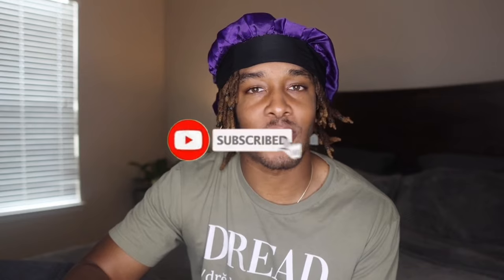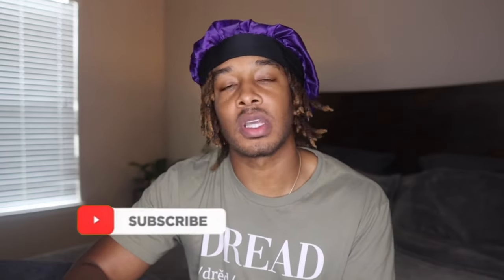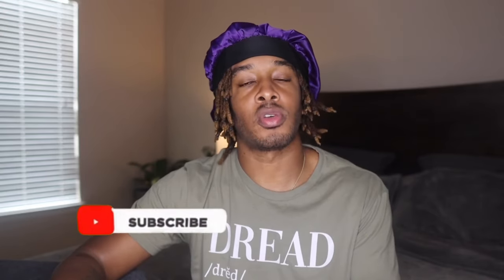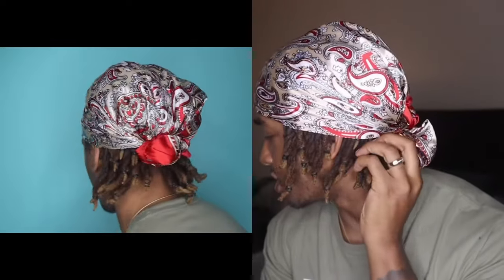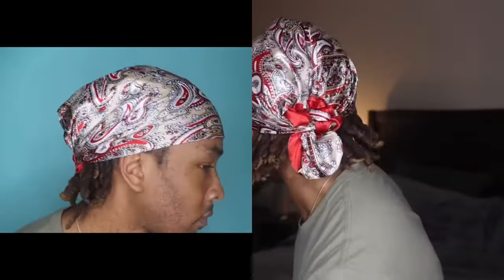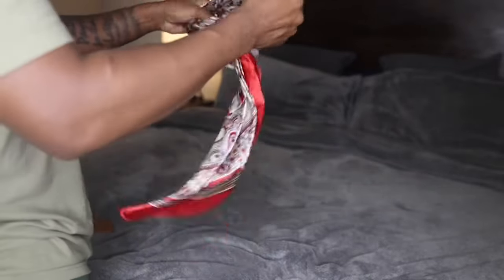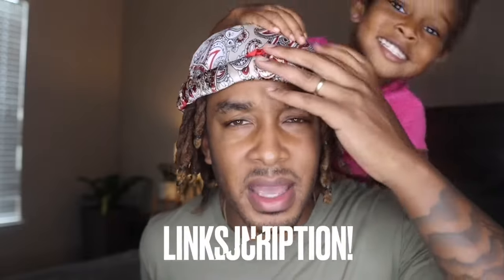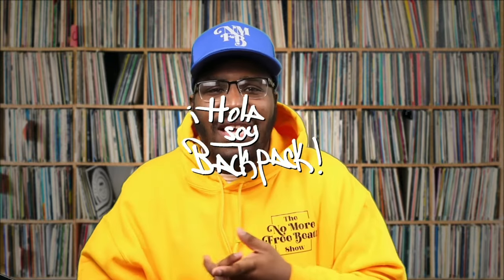Bandana Styles | 4 Easy Ways to Style Your Bandanas | Loc Friendly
Bandana Styles | 4 Easy Ways to Style Your Bandana / Silk Scarf

○ The Bandanas

Here is the link for the locd care kit!

Backpack Beatz on the beats! All my beats come from Backpack Beatz. Gone and check his page

○ Mini Inflatable Tub
○ Peppermint Tea Tree Oil
○ Rose Water
○ Paul Mitchell Tea Tree Shampoo
○ Lock Twisting Gel
○ Loctician Recommended Conditioner
○ Andis T Outliners
○ Wahl Self Cut System
○ Canon EOS M6 Mark II Camera
○ Ring Light
○ My Back Drop Paper

FOLLOW ALONG...